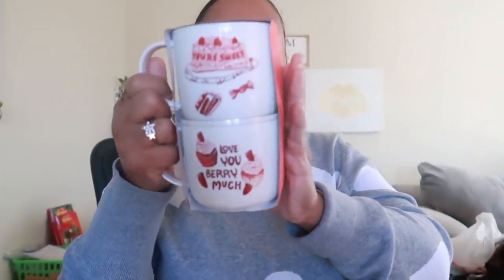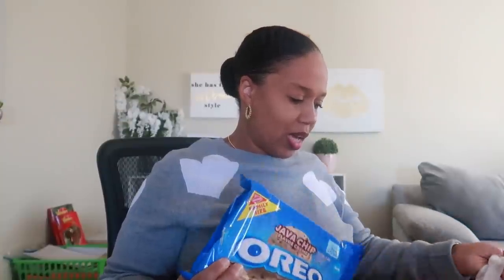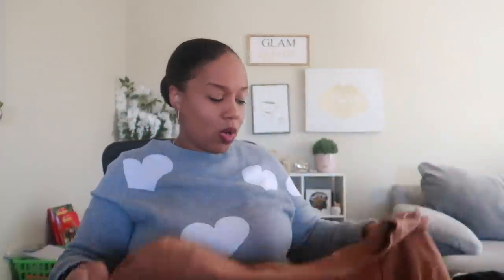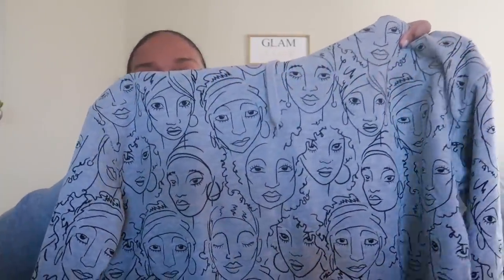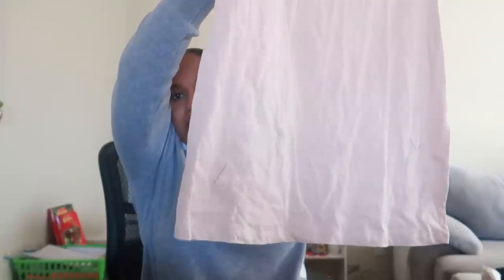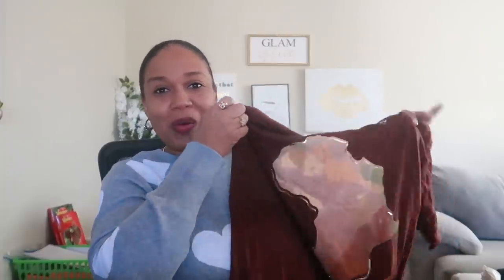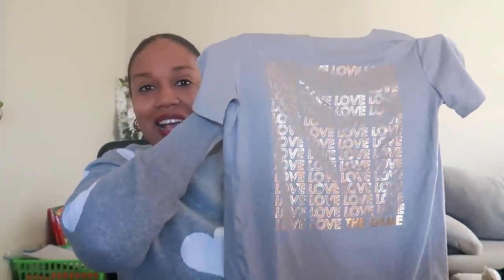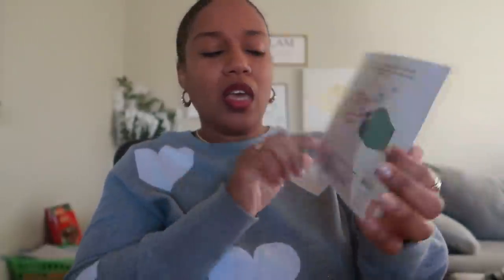TARGET HAUL * CLOTHING & MORE 2021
BUSINESS ADDRESS

PRETTYNFLAWED
P.O.BOX 136